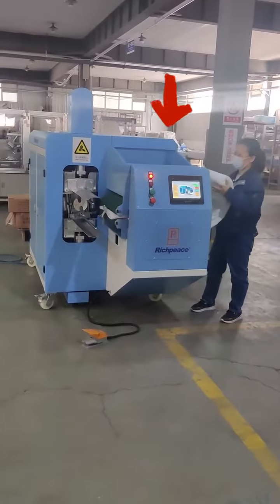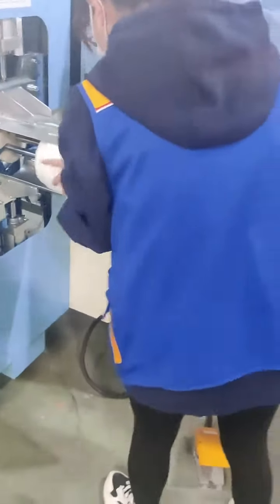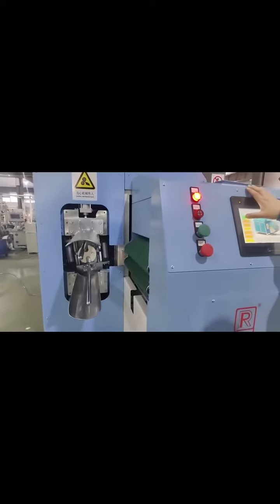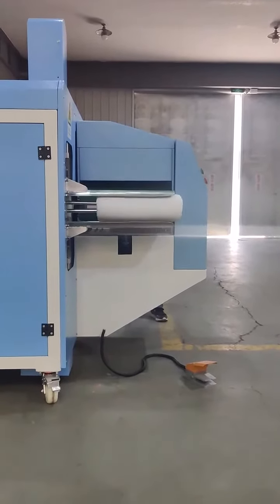How to pack quilts into rolls by Quilting Roll Packing Machine/キルト梱包機器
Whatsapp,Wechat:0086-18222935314